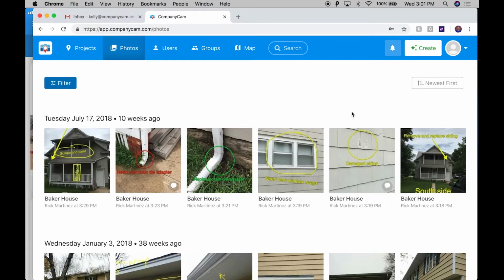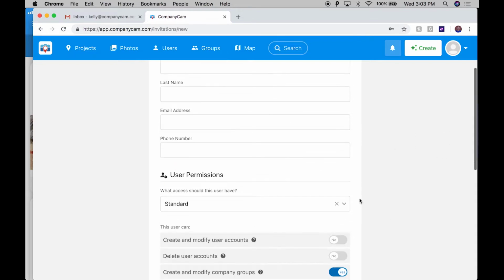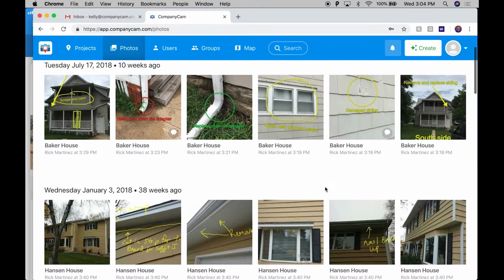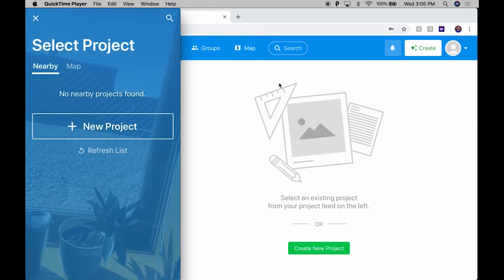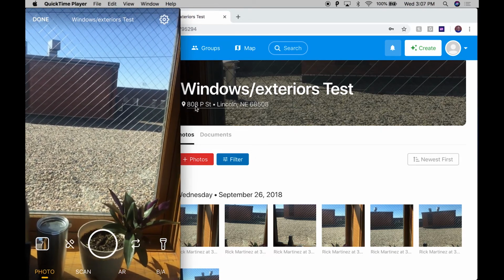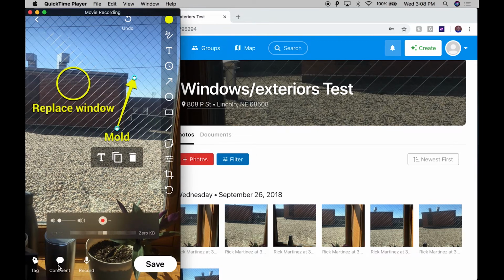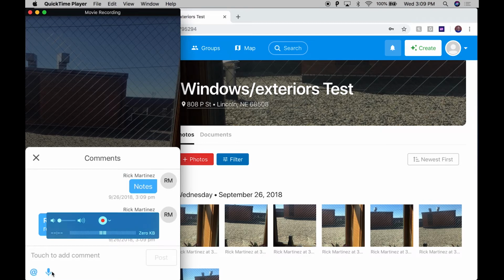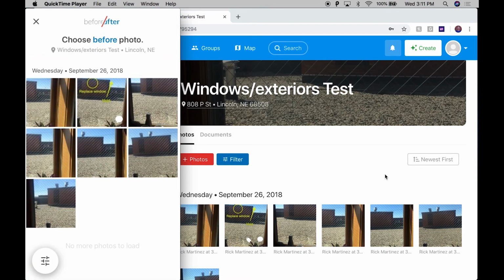CompanyCam Product Demo - Exteriors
Check out how CompanyCam can help your business cut down the clutter, communicate easier, and solve problems faster.